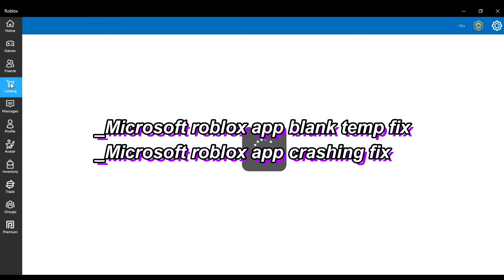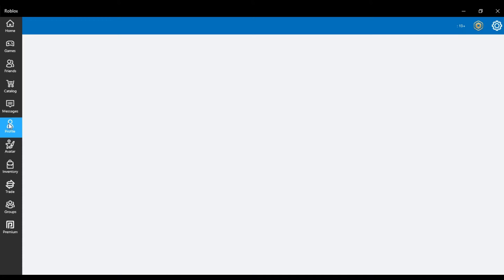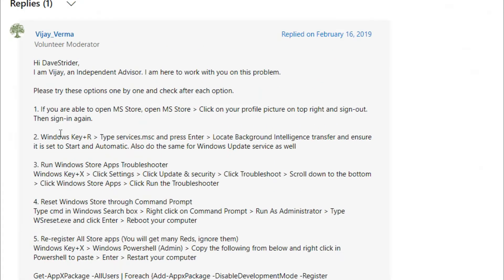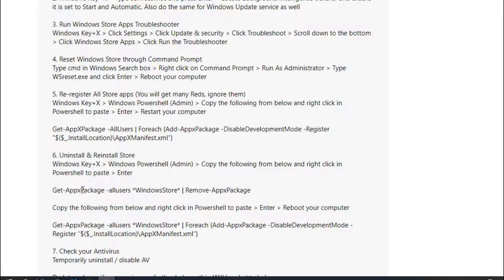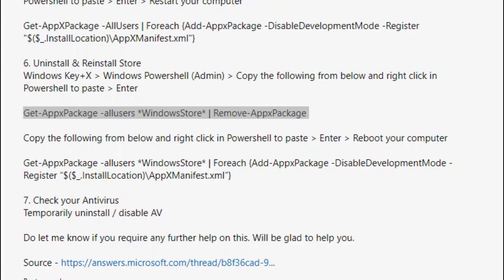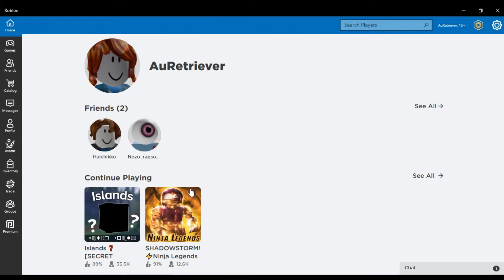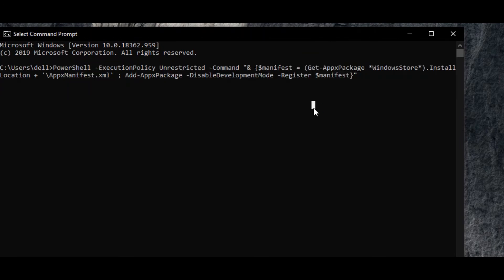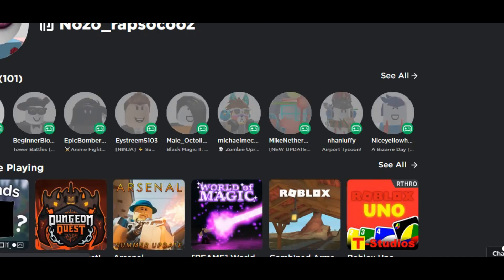[EASY] How To Fix Roblox Microsoft App Crashing On Startup + Blank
↡Important↡

type this line into cmd if any Microsoft app keeps crashing:
PowerShell -ExecutionPolicy Unrestricted -Command "& {$manifest = (Get-AppxPackage *WindowsStore*).InstallLocation + '\AppxManifest.xml' ; Add-AppxPackage -DisableDevelopmentMode -Register $manifest}"
 00:00 Intro
0:04 Roblox App Is Blank Upon Logging In Temp Fix
 1:58 Roblox App Crash Fix

1. Buy any 3 shirt to get supporter role both on roblox group and discord server.
2. You will get a friend request from me and the god donator rank in group.
3. Buy these 2 fancy shirts to get fashionable rank in roblox group!
4. Receive plant savior role in my roblox group and on discord if you buy this
❤Rewards for those buying all of my roblox merch ❤
1. You get a vip role in my discord server and honored rank in my roblox group.
2. A shoutout to your channel on one of my videos.
3. Roblox friend request.
4. Happy Nozo.
5. Invite to VIP CLUB where VIPers unites and talk.

●Music used in this video: herbal tea - Artificial.Music
Editor I use: Wondershare FIlmora9
Recorder: Bandicam